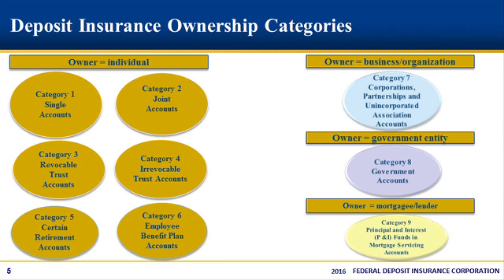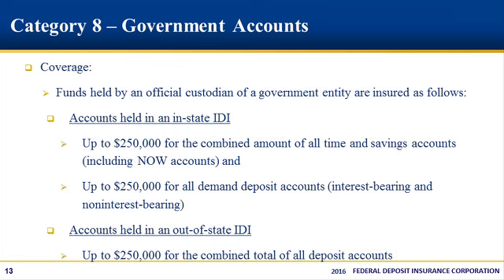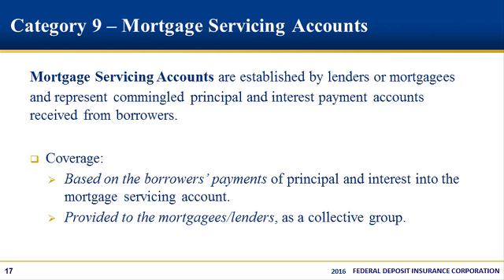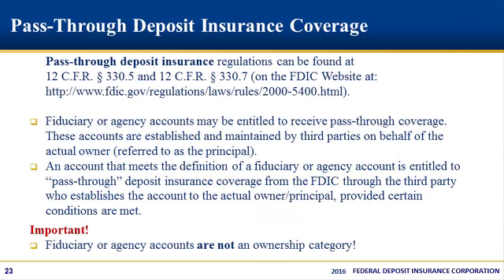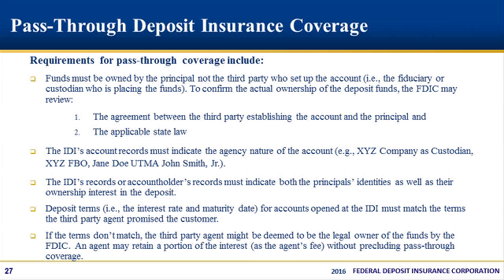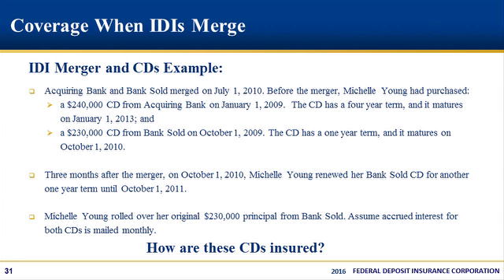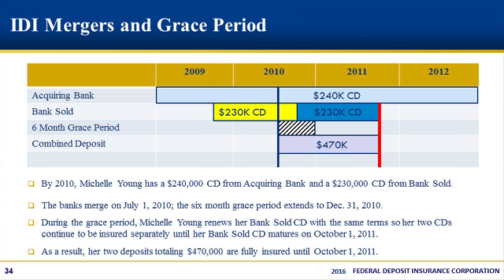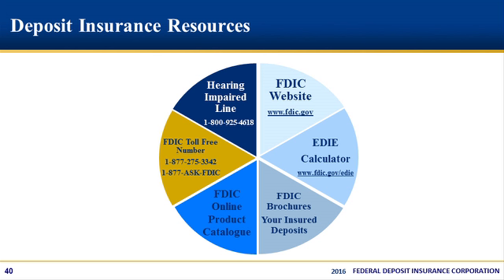Advanced Topics in Deposit Insurance Coverage Seminar for Bankers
The Advanced Topics in Deposit Insurance Coverage Seminar for Bankers consists of a 28 minute presentation that focuses on government accounts, mortgage servicing accounts, bank mergers, pass-through deposit insurance coverage, and other deposit insurance topics.  The seminar builds on the Fundamentals of Deposit Insurance Coverage for Bankers.  It is recommended bank employees listen to the “Fundamentals” seminar before taking this seminar.